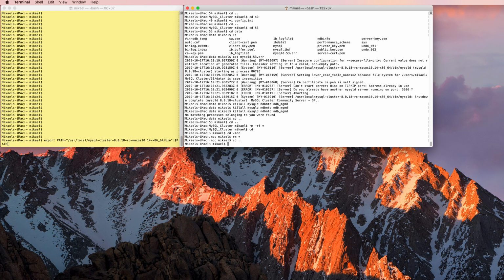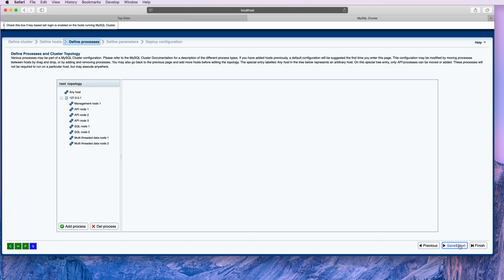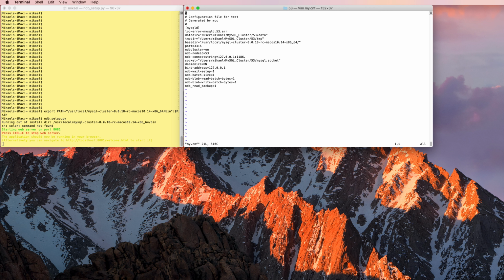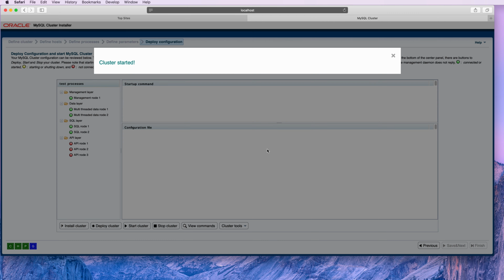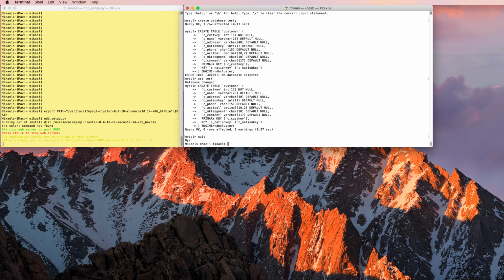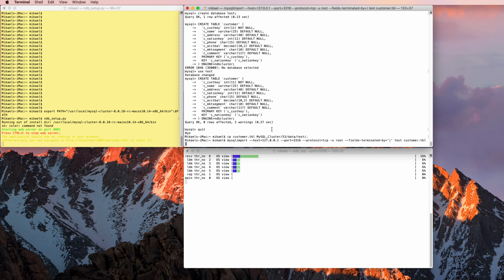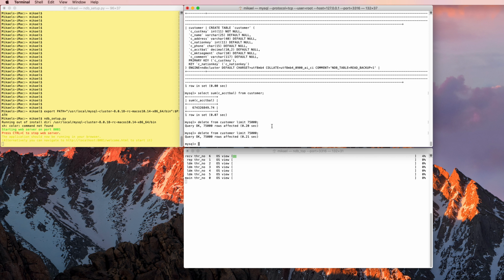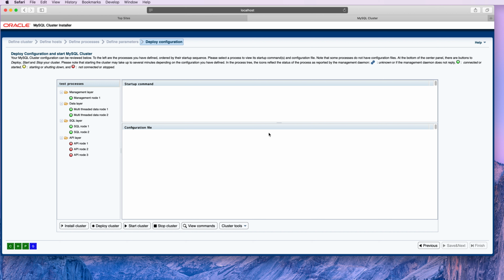Using MySQL Cluster AutoInstaller to start development with NDB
Shows how to setup an NDB Cluster using the AutoInstaller on your local box with 2 data nodes and 2 MySQL Servers. Shows how to edit your configurations after deploying the cluster and before starting the cluster. Shows CPU activity in data node using ndb_top